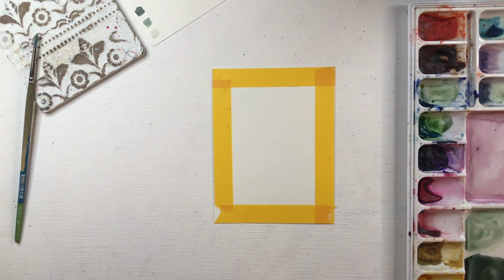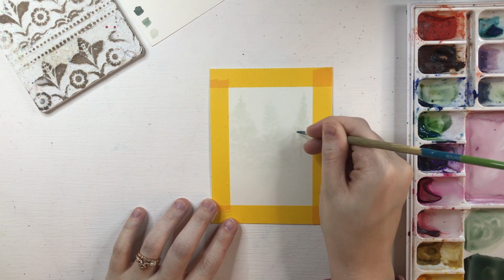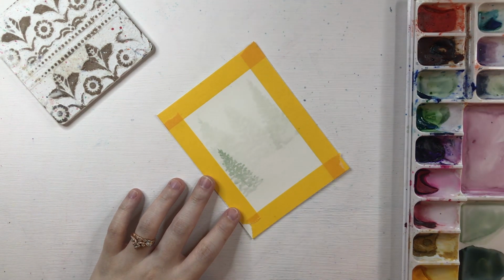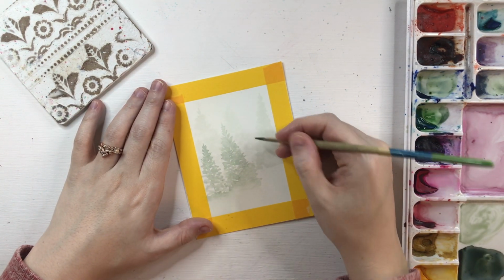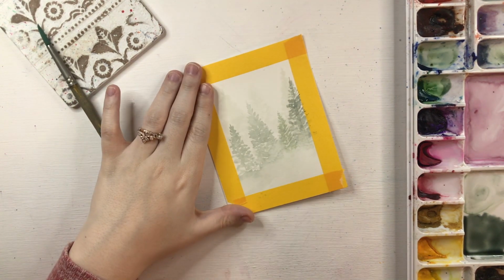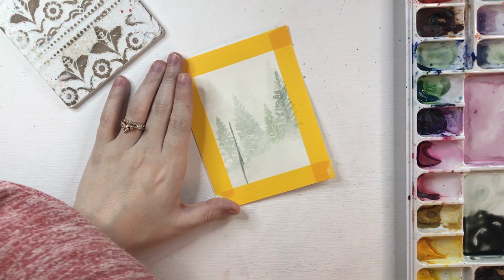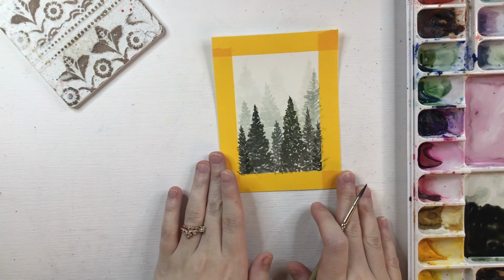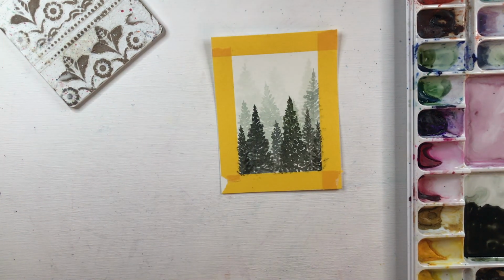Watercolor Winter Trees Tutorial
In this video, I will be teaching you how to paint easy watercolor winter trees. This is a perfect tutorial for anyone who is interested in learning watercolors.

Get my supply list sent straight to your inbox!